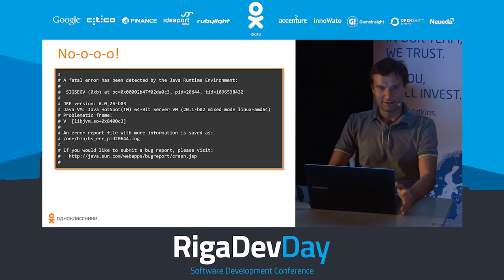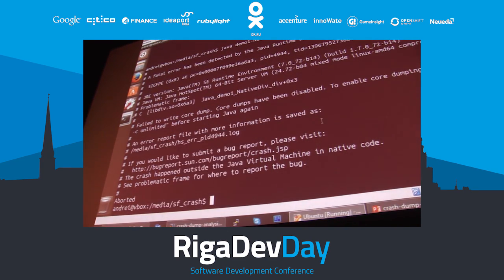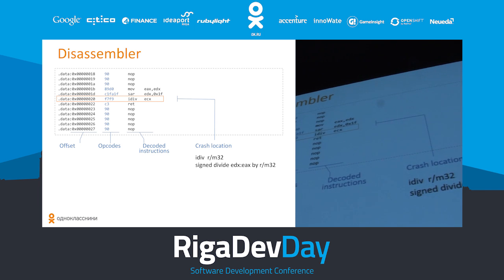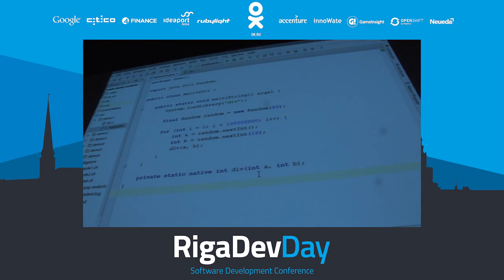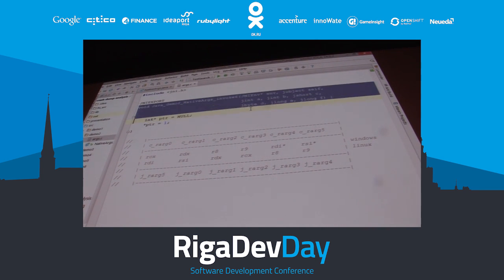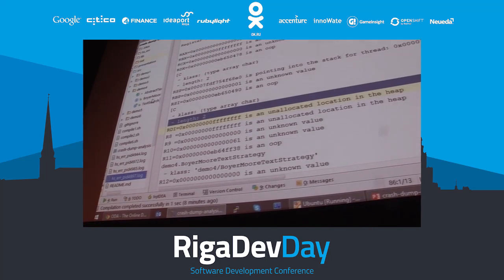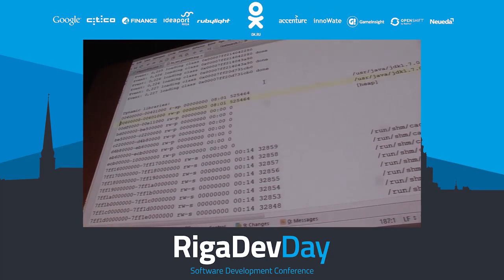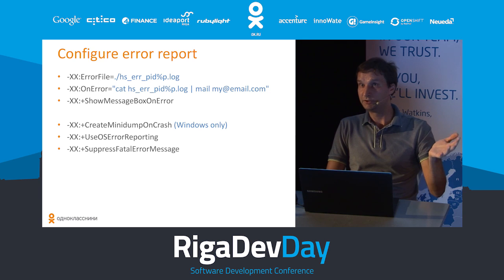Andrei Pangin - JVM crash dump analysis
Java Virtual Machine can handle a wide range of coding errors by throwing an exception with a readable stack trace. But what to do if JVM crashes on its own? What is hs_err.log, the only postmortem message with mysterious contents?

This talk will shed light on the information encoded in crash dumps. We will see how this data is useful in problem investigation. The live demo will review the real cases of JVM crash and postmortem analysis.